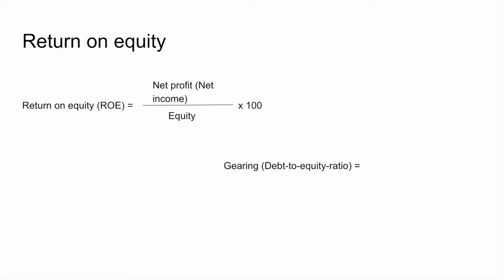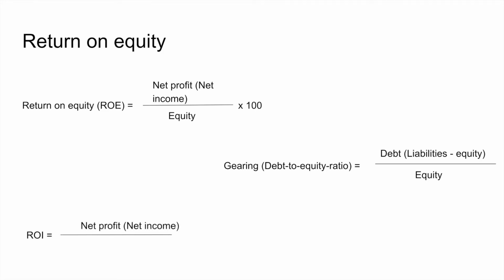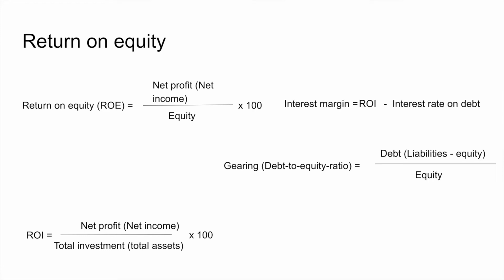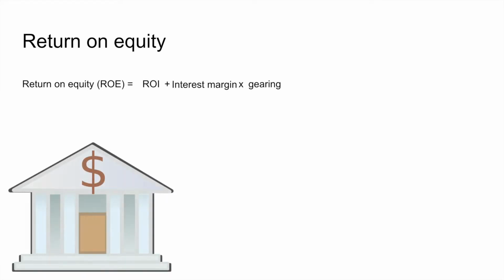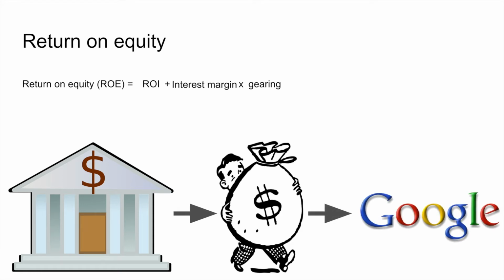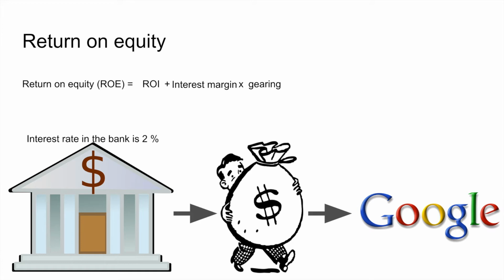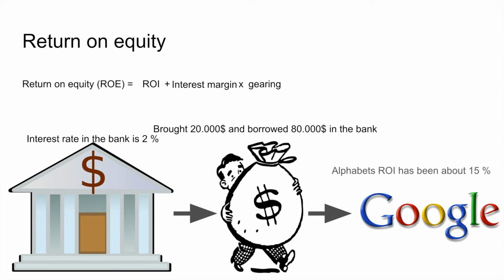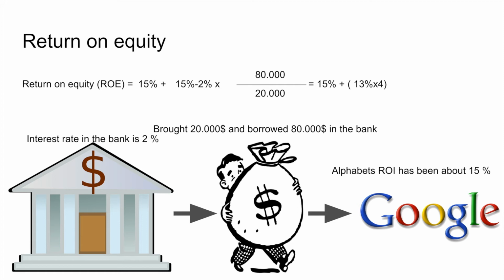Returm on equity 2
This video is telling how you calculate return on equity. when you understand how to use ROE in your own favor them it becomes a opportunity to make money on your own money. Said in a different way your money will work for you. This how companies are able to pay really good dividends to owners of companies. Personally I believe that if you can find the right investment and gear you own money then the Return on equity will make your life so much easier. See the video comment and let me know what you need in the next video.